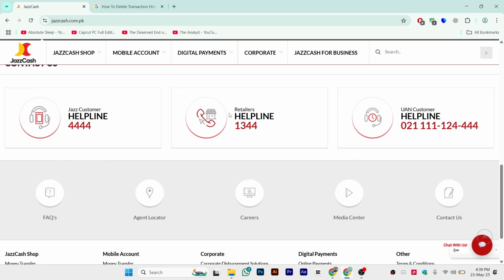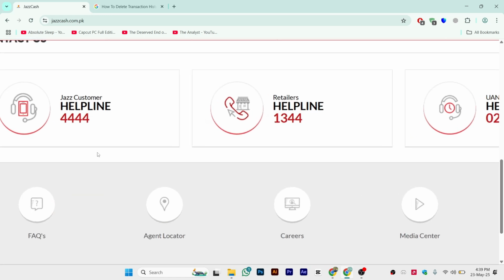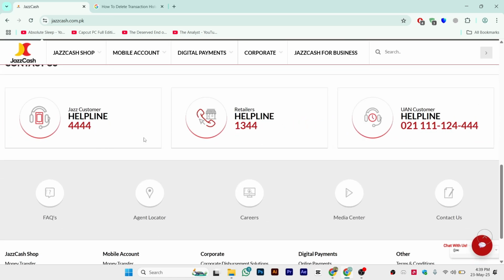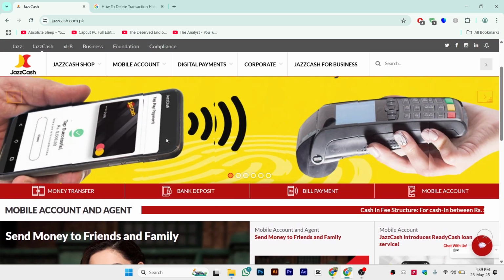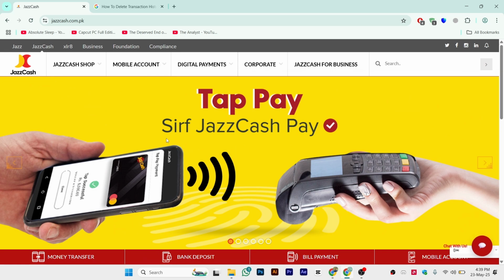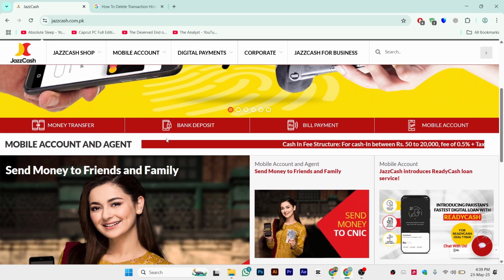HOW TO DELETE TRANSACTION HISTORY IN JAZZ CASH 2026! (FULL GUIDE)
In this video, I am going to show you how to delete transaction history in Jazz Cash or manage your recent activity within the JazzCash mobile app. If you are looking to clear your Jazz Cash payment history or hide previous transactions, this step by step guide will help you understand your options.